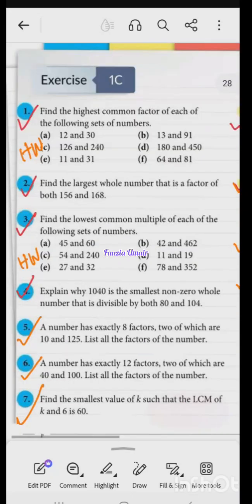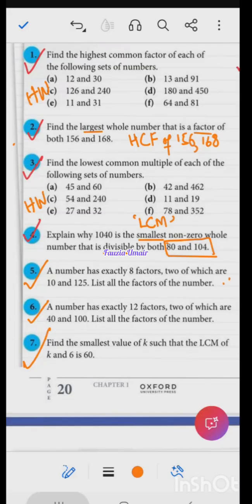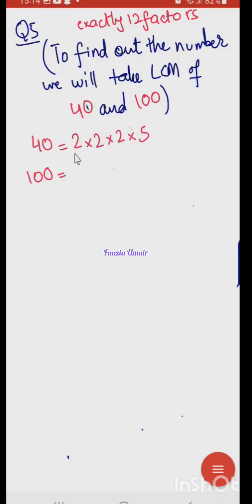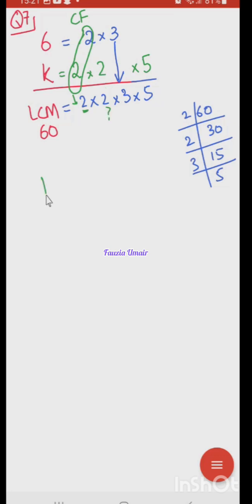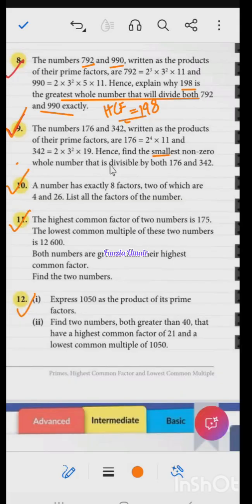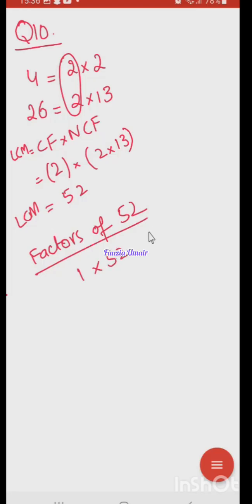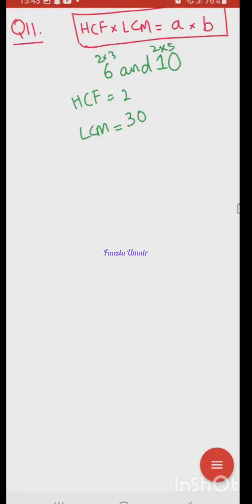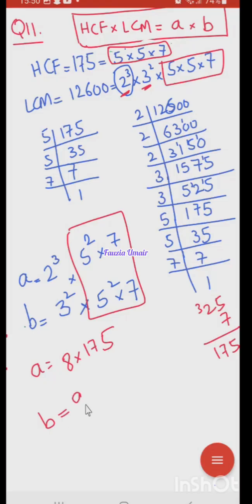Word Problems on HCF and LCM | Chapter 1 NSM1 | IGCSE & O Level Math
Master word problems involving Highest Common Factor (HCF) and Lowest Common Multiple (LCM) from Chapter 1 (NSM1, 8th Edition) of Think! New Syllabus Mathematics.
This video helps you understand how to solve real-life problems using HCF and LCM — perfect for IGCSE and O Level Math students.

📘 Topics Covered:

Understanding HCF and LCM

Step-by-step word problem solutions

Practice examples for exam preparation

🎯 Ideal for: Students preparing for Cambridge IGCSE and O Level Mathematics exams.